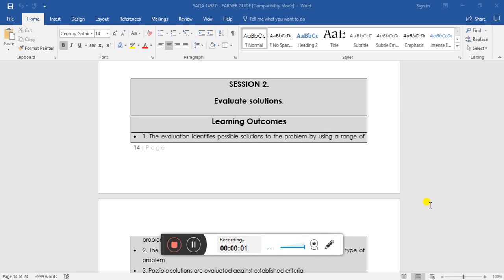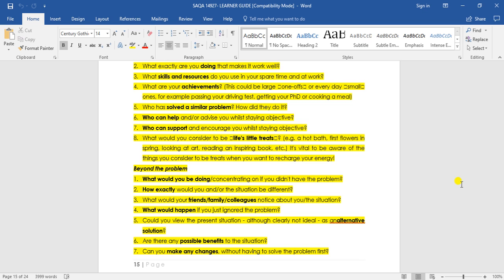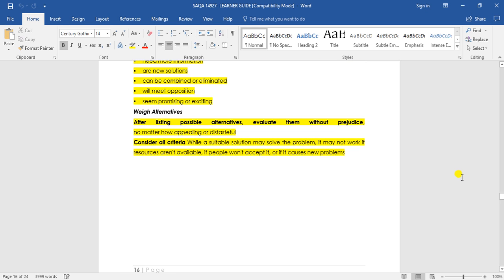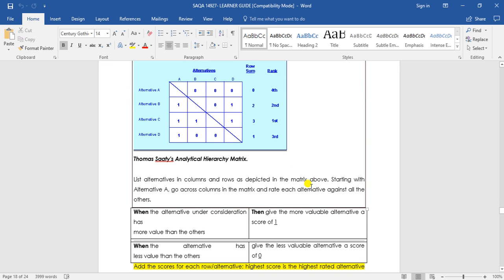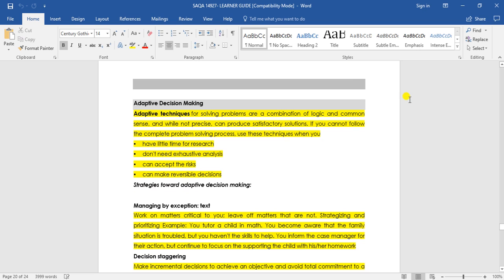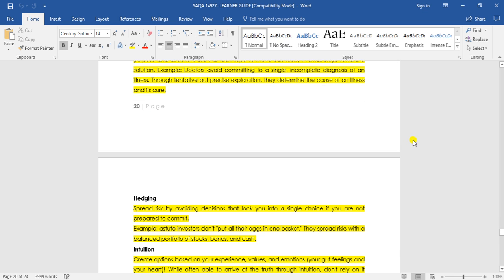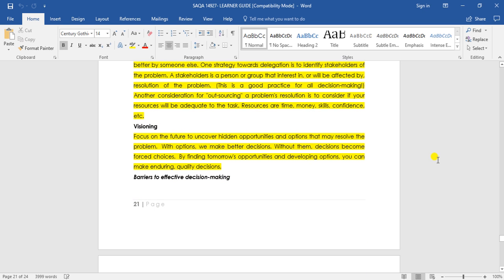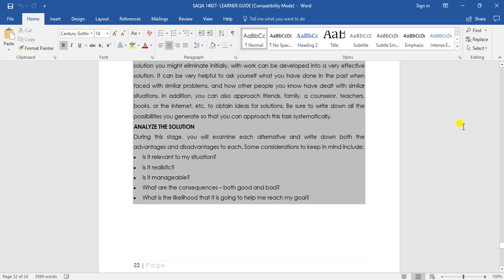SAQA 14927 System Development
SESSION 2 Evaluate solutions